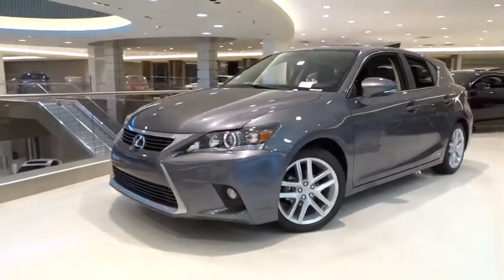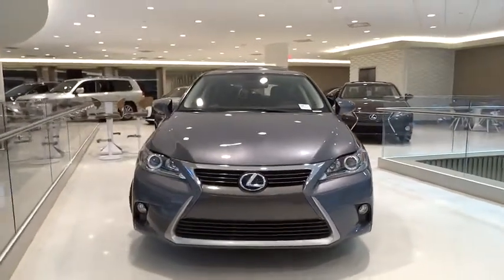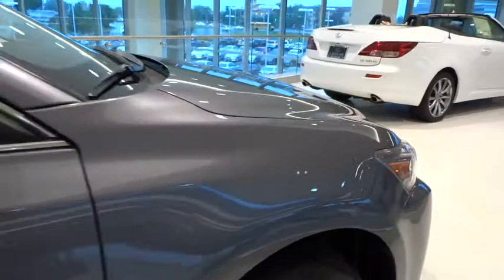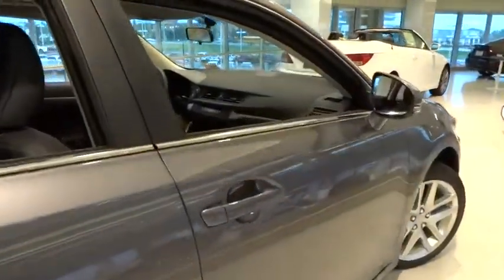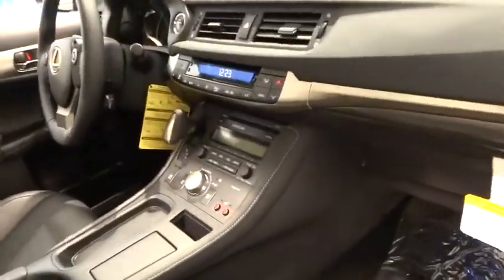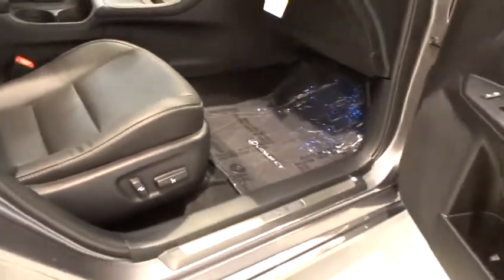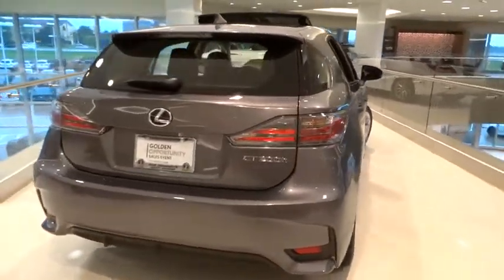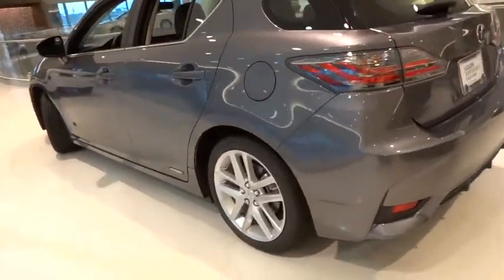2015 Lexus CT 200h Palatine, Arlington Heights, Barrington, Glenview, Schaumburg, IL 30677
2015 Lexus CT 200h
2015 Lexus CT 200h Hybrid - Stock#: 30677 - VIN#: JTHKD5BH6F2247421